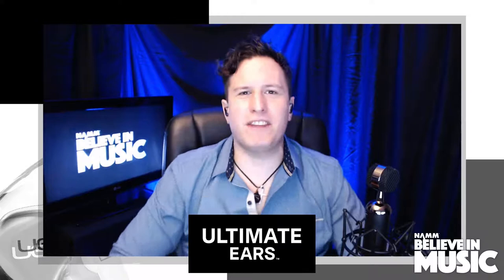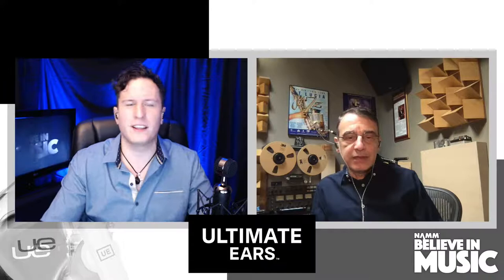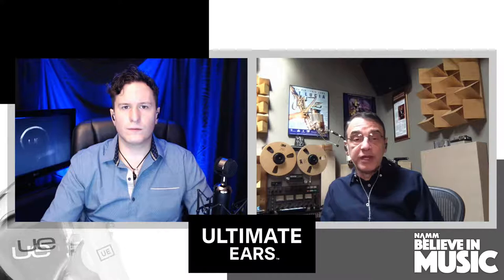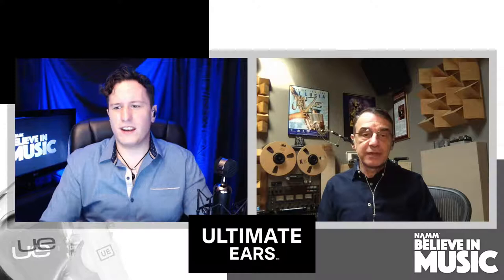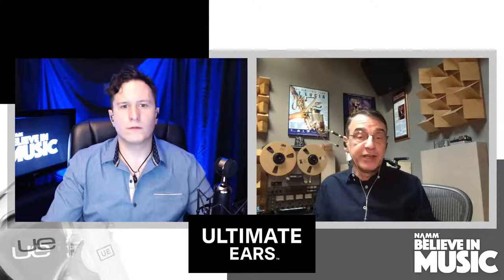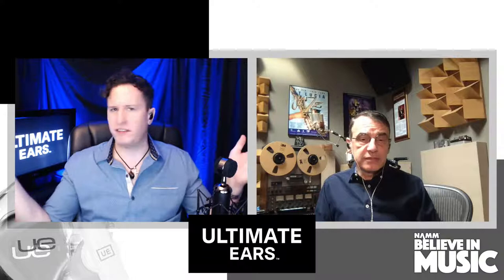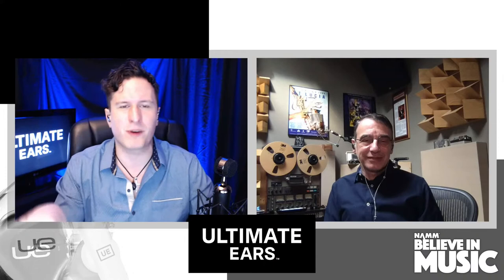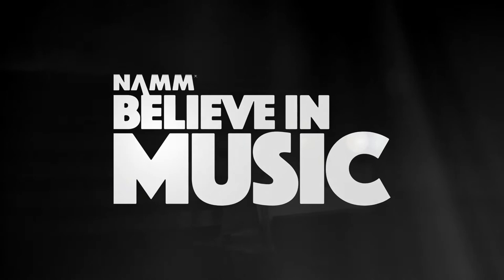Mixing and Mastering with Ultimate Ears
Live Q&A with award winning re-recording mixer, Frank Morrone and others. Insights and tips for mixing and mastering audio.

With host Nick Marzock, tune in on Wednesday, January 20th at 1pm PST.